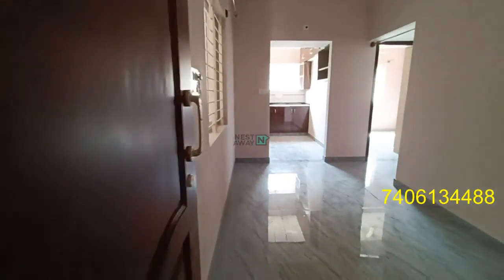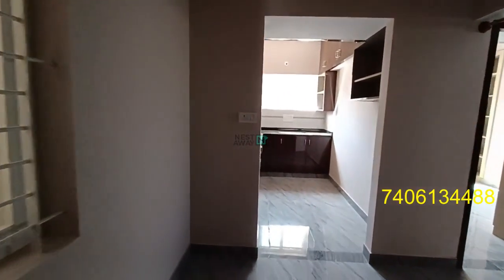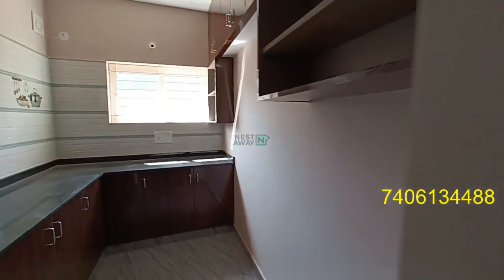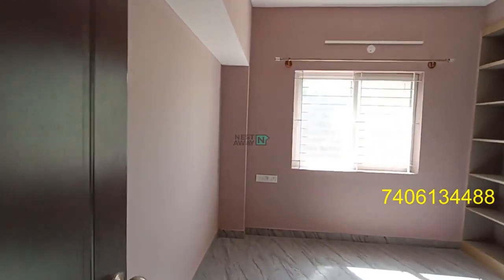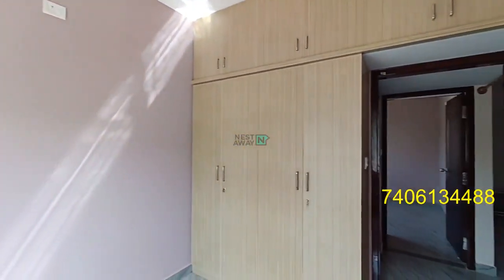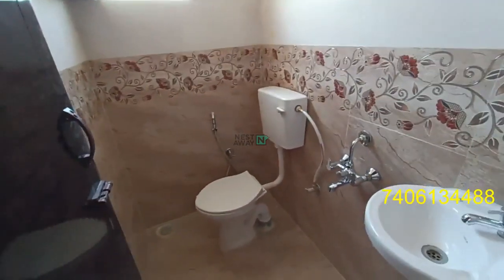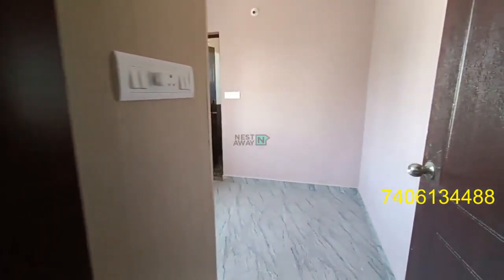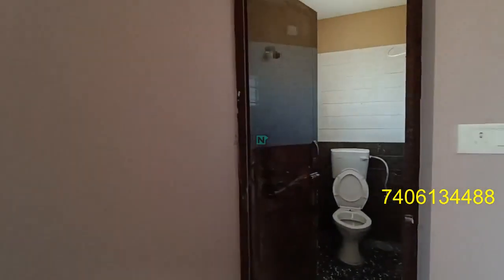2 BHK Flat for rent in Bangalore | Parappana Agrahara | Bachelors/Family | No Brokerage | 7406134488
2 BHK Flat for rent in Bangalore | Parappana Agrahara | Bachelors/Family | No Brokerage | 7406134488

Here is a video tour of the Nestaway House - 294088 located at Sai Meadows, Parappana Agrahara, Bangalore. This house is ideal for bachelors/family looking for a flat for rent in Parappana Agrahara, Bangalore.

It is a Semifurnished house with a Spacious Living Area, Modular Kitchen and Highly Ventilated Property, Geyser, Power backup, Wardrobe and has both Attached and Common Bathroom.

Living Room- 00:00
Kitchen- 00:10
Bedroom1 - 00:20
Common Bathroom - 00:36
Bedroom2 - 00:45
Attached Bathroom - 00:51
Nestaway Offer : 01:07

Property is close to STAR KIDS